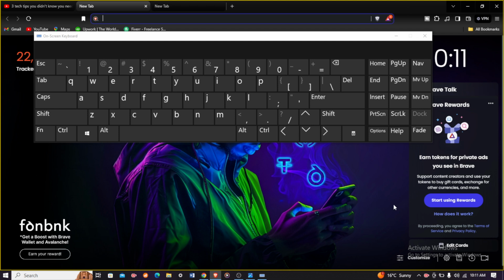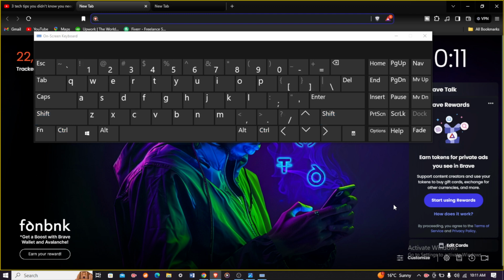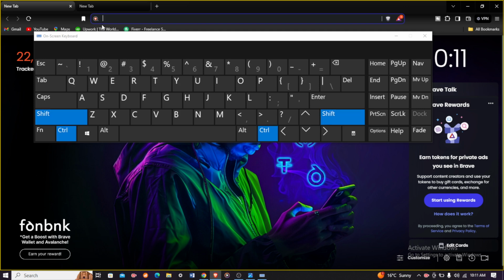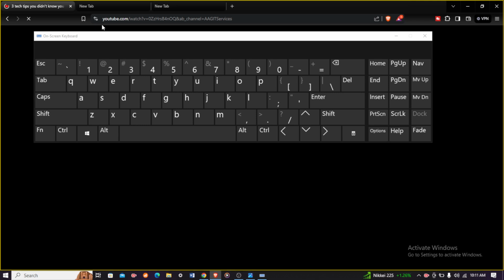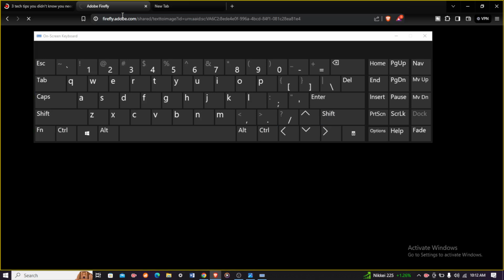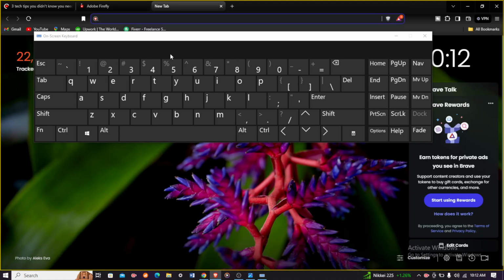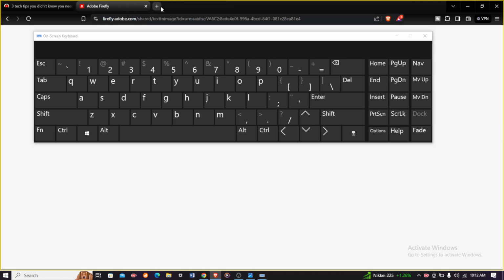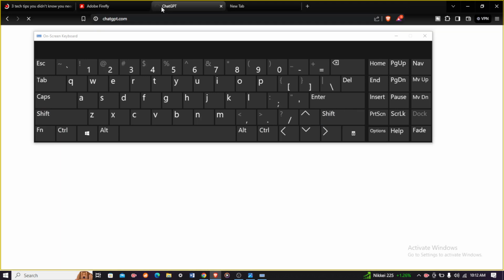How To Reopen A Tab Closed Accidentally(Shortcut)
Discover the quick and handy shortcut to reopen a closed tab in your web browser effortlessly. Whether you're using Chrome, Firefox, Safari, or Edge, this tutorial will show you how to retrieve accidentally closed tabs and streamline your browsing experience.

Watch the video to learn how to reopen a tab closed on purpose or accidentally.

Cell Phone Tripod Adapter